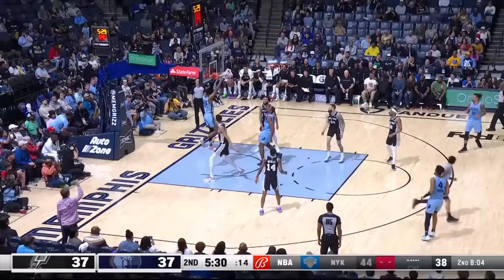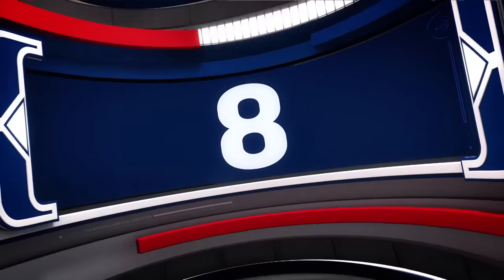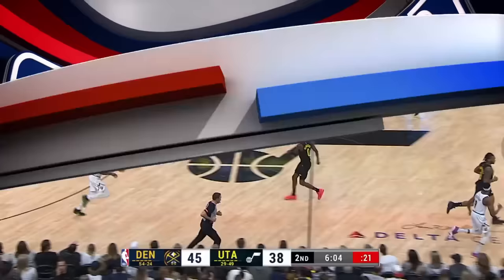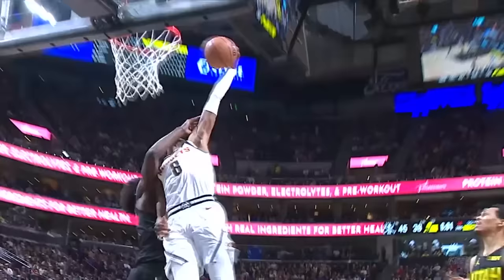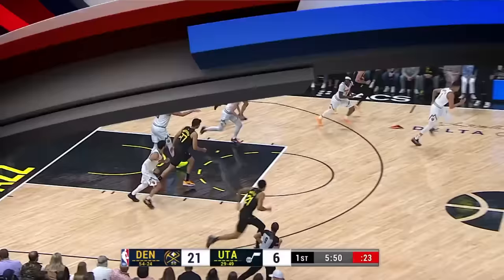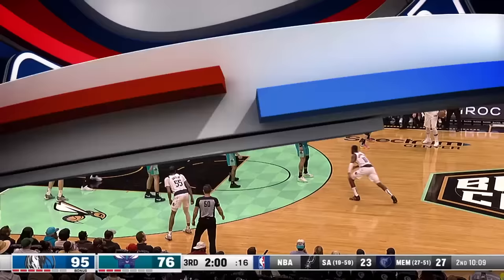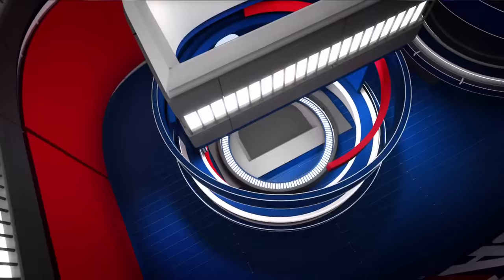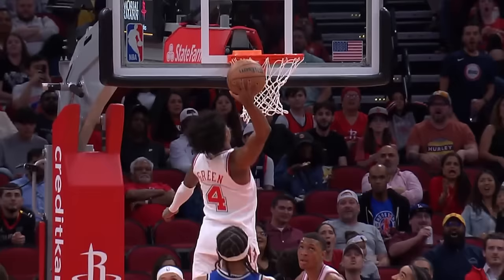NBA's Top 10 Plays of the Night | April 9, 2024